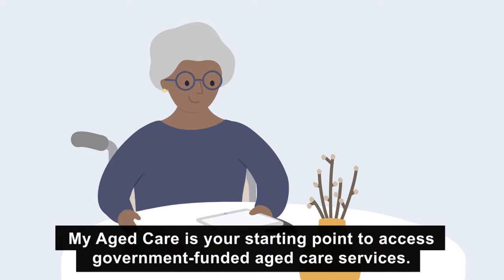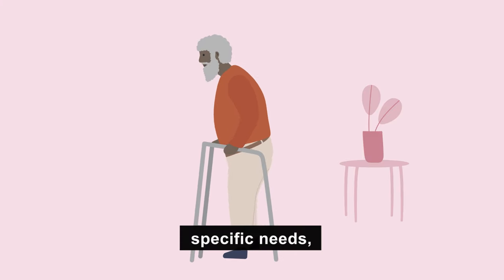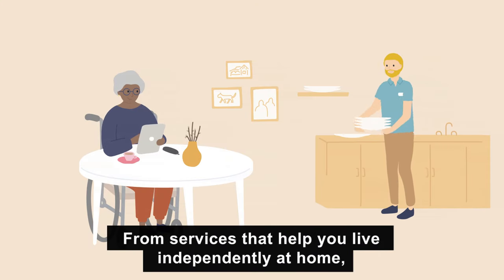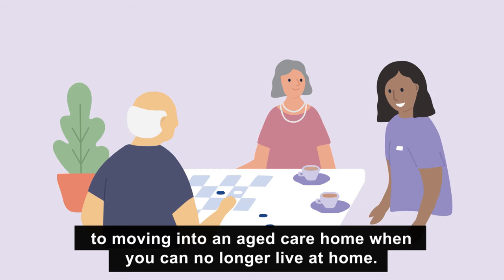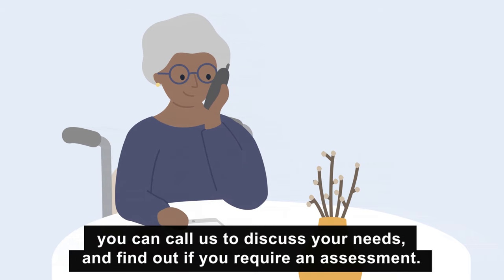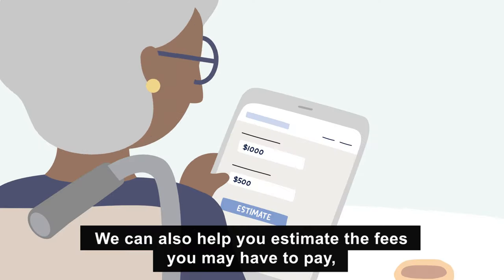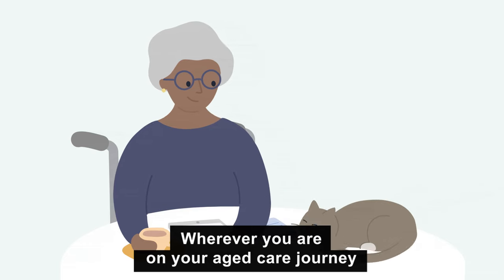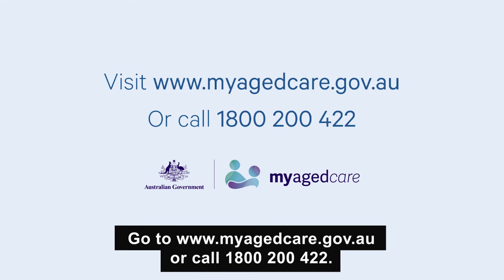How My Aged Care can help you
My Aged Care is the Australian Government's starting point on your aged care journey. This video gives a short overview of what My Aged Care is and how it supports you to find and access the government-funded services you need.